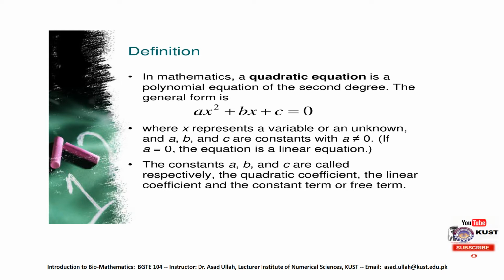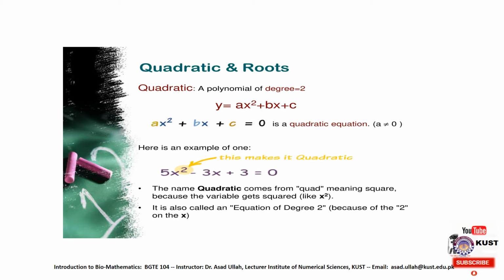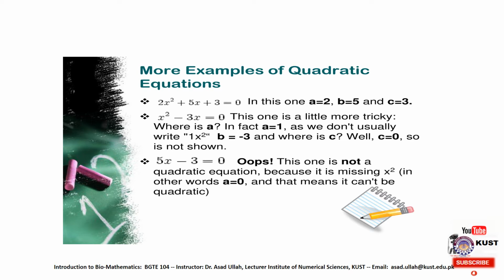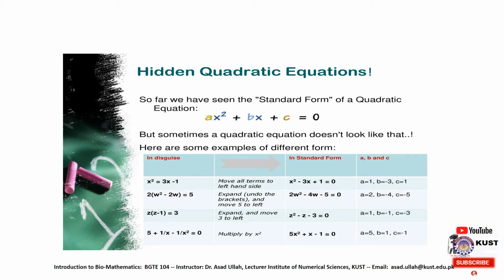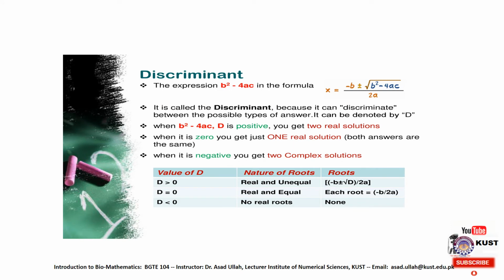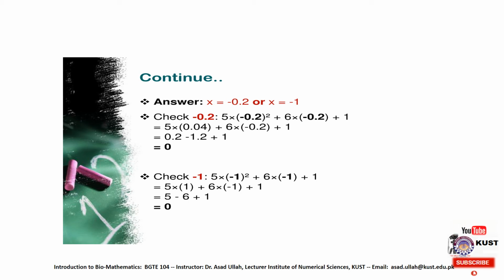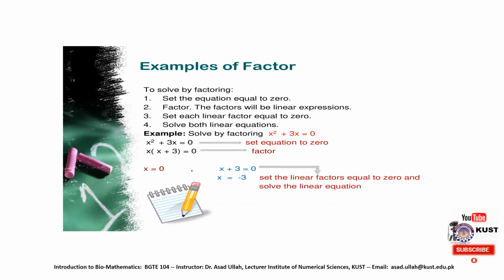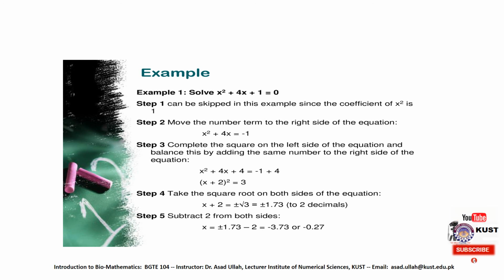Introduction to Bio-Mathematics Lecture 08